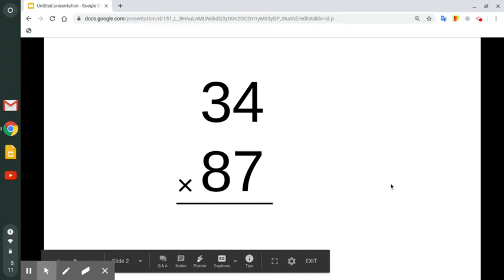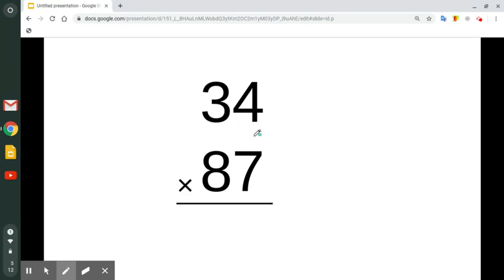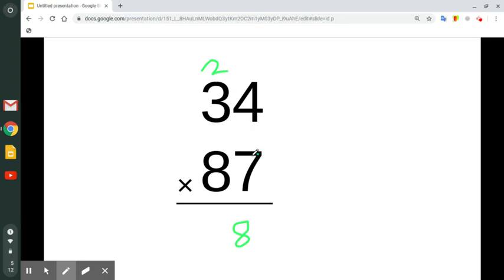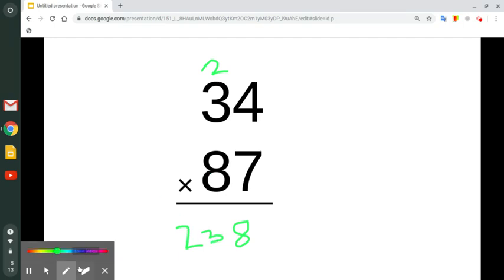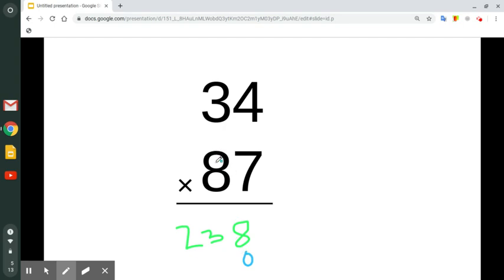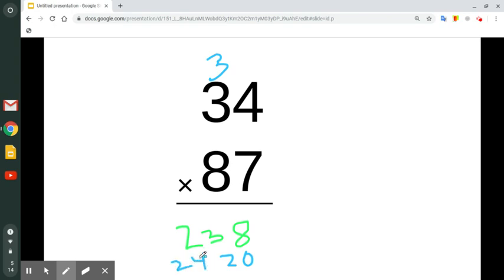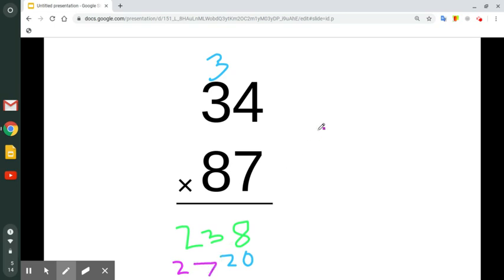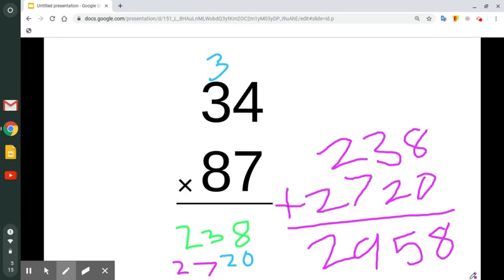little miss teacher traditional method multiplication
a beginner's guide to the traditional multiplication method